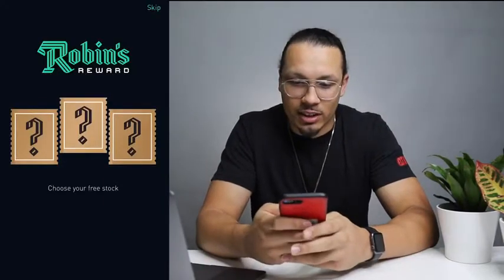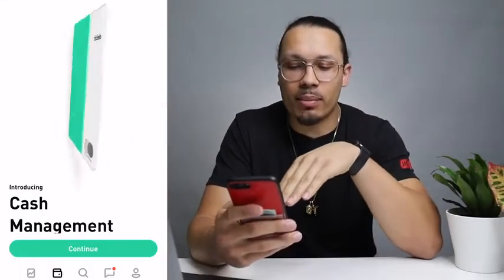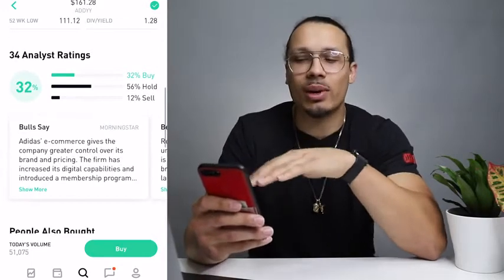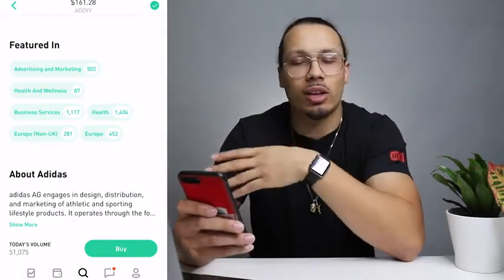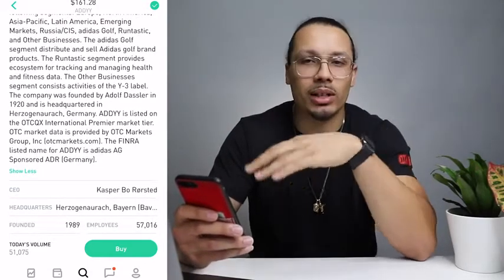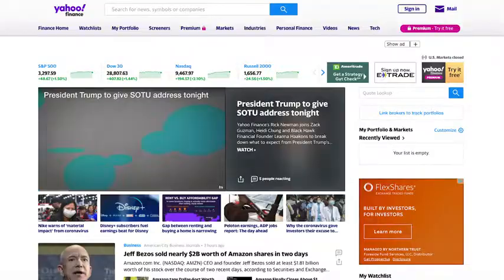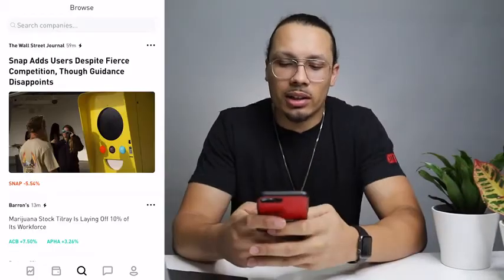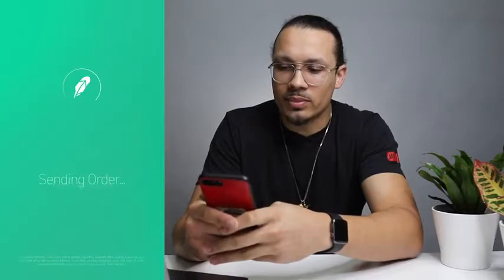Stock Market INVESTING For BEGINNERS Robinhood App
Use this Link to sign up to receive a free stock

HAPPY INVESTING